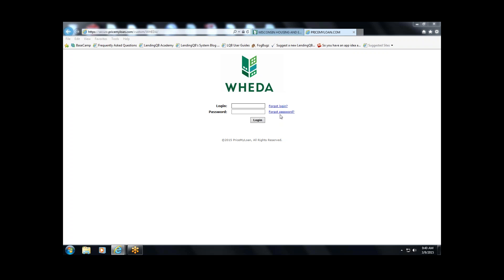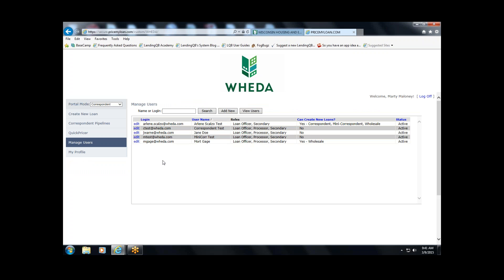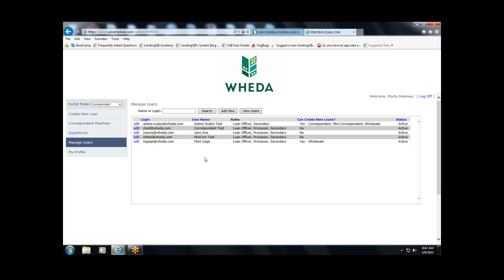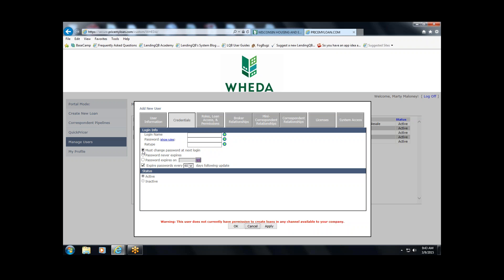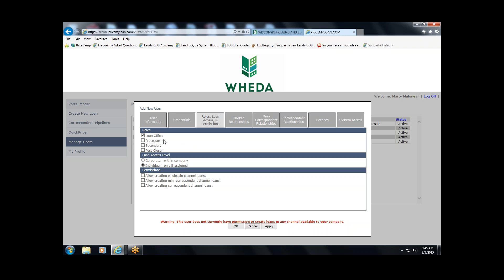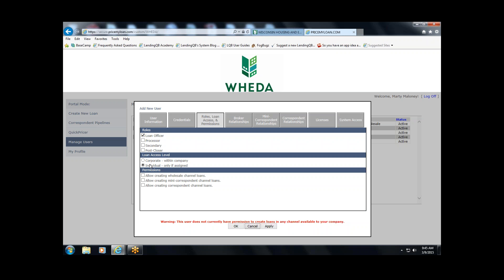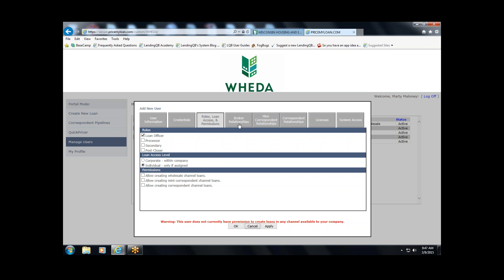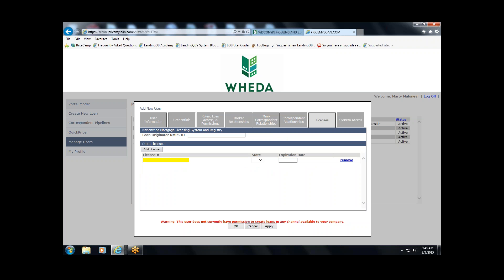WHEDA-Connect Training - Delegated Administrator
Here's a training video on the WHEDA-Connect data and document portal specific to the roles and responsibilities of the lender's delegated administrator.